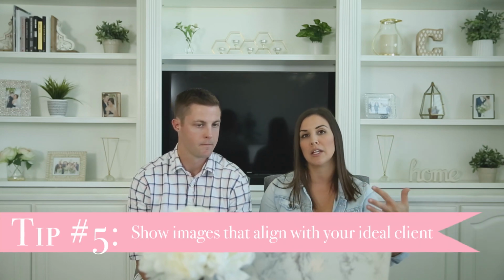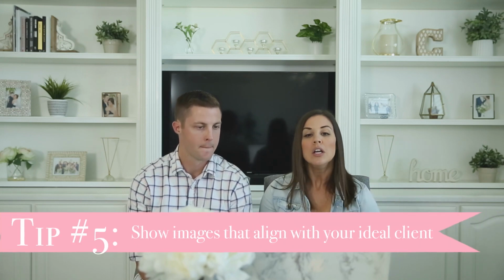How to Attract Your Ideal Client on Instagram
In a simple 7 step process!

Instagram is major social media market, and not just for the every day user, but for couples looking for their vendors. They use Instagram the same way that they use Google and other search engines. Because let's face it, Instagram is a type of search engine.

It's basically free advertising! So watch this video and let's get to work!